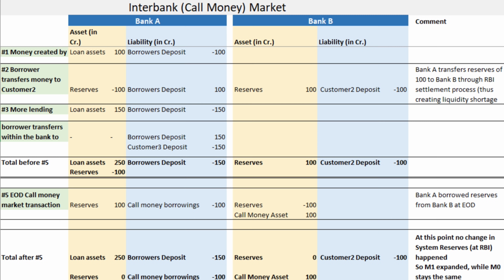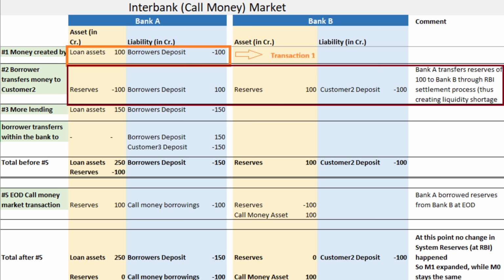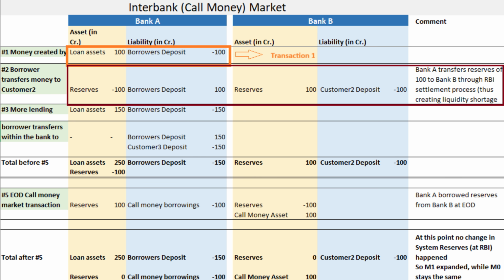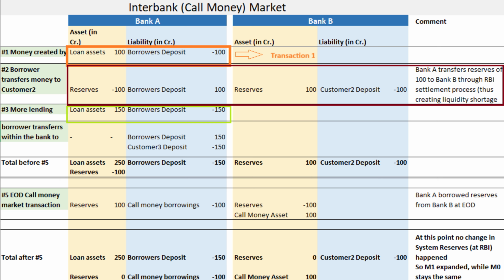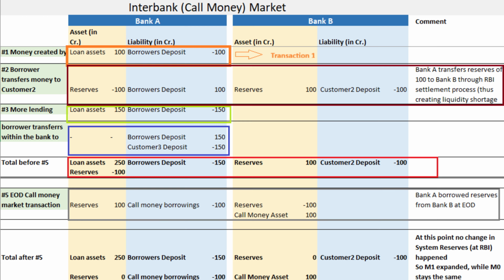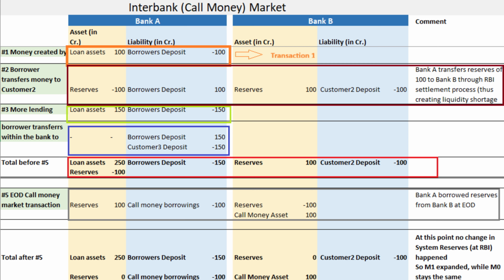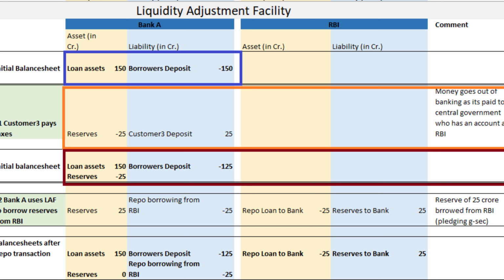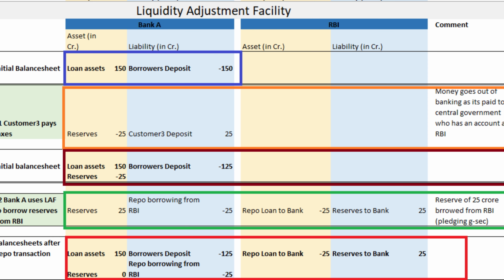Fractional Reserve Banking, Multiplier Effect & Liquidity Management Tools Explained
📊 Understanding the Mechanics of Modern Banking | Explained Simply

In this video, we dive deep into the foundational pillars of monetary operations and banking systems:

- 💰 Fractional Reserve Banking — How banks create money beyond deposits
- 🔄 Money Multiplier Effect — The ripple effect of reserve ratios on credit creation
- 📞 Call Money Market — The heartbeat of short-term interbank lending
- 🏦 **Liquidity Adjustment Facility (LAF)** — RBI’s tool to manage systemic liquidity

Whether you're a student, finance professional, or just curious about how money flows through the economy, this video breaks down complex concepts into clear, actionable insights.